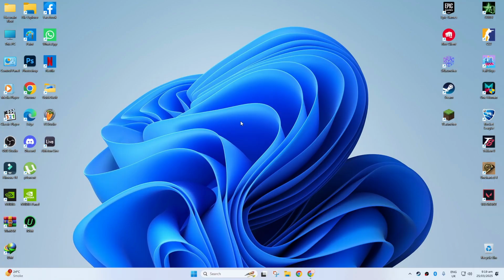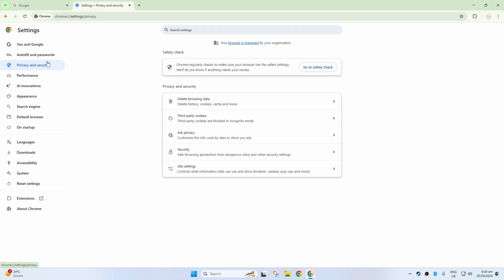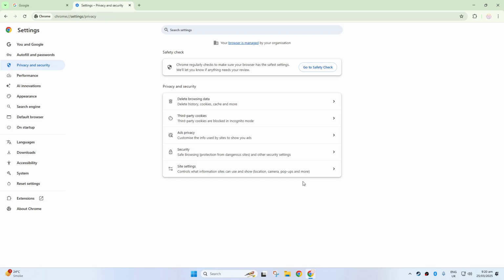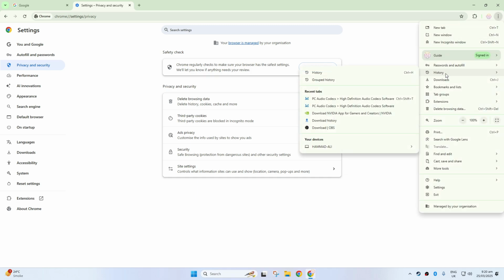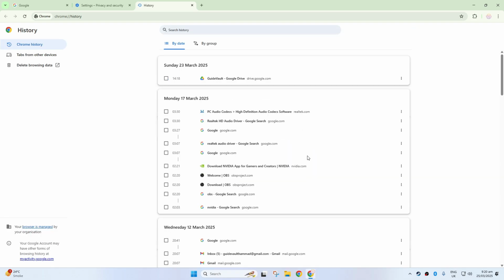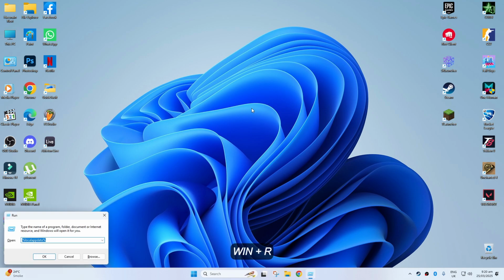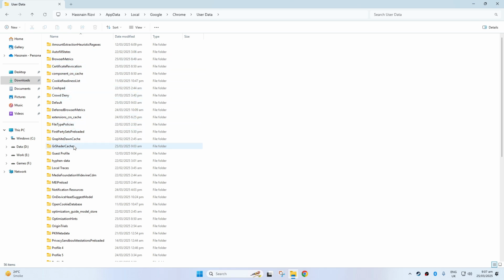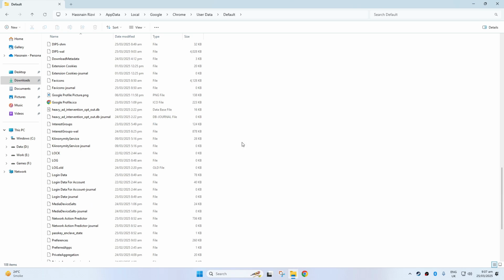How To CLEAR Browsing History In Google Chrome - Full Guide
I will show you how to clear browsing history in Google Chrome.